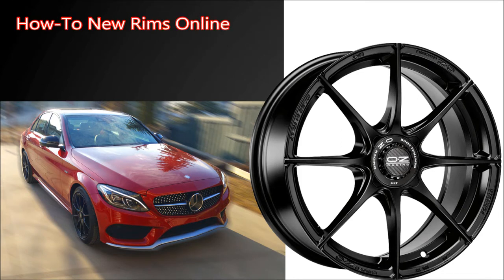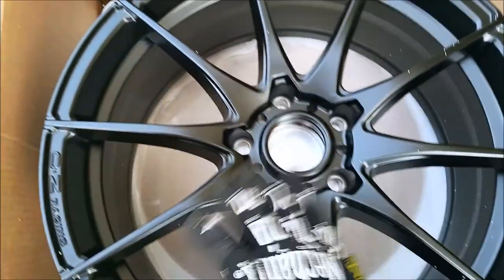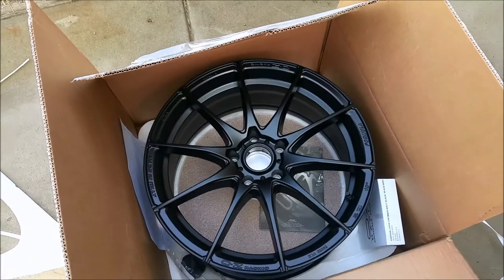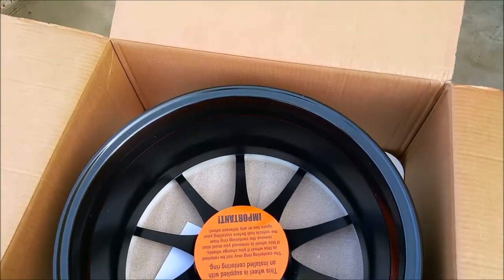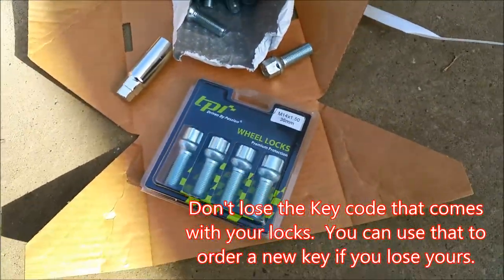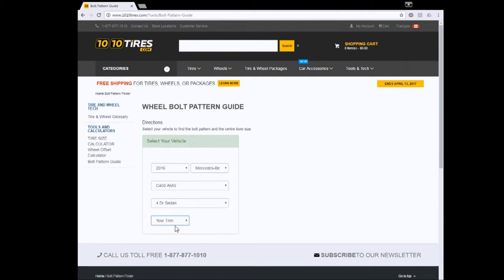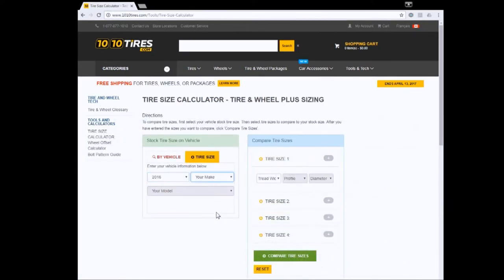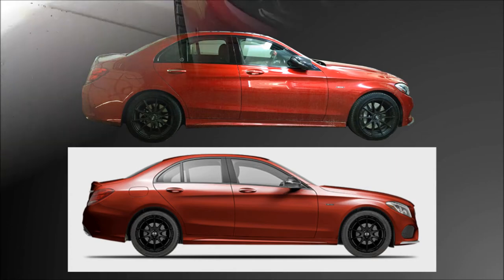Easiest way to buy wheels online - Fitment, Tire size, Offset + OZ Formula HLT unboxing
Ordering and Buying wheels online for your car is easier now-a-days than ever.  Oftentimes even less expensive with more options.  Consider this option if you haven't tried it yet.  Watch our video for a guide to online tools you can use for fitment, wheel offset, wheel locks and more.

In this video I will unbox and show the new wheels I purchased online from Tire Rack and go over the details on the specific rims, the wheel locks i ordered and also give some info and show some additional online tools on how to buy wheels online.  Find out about how different sized tires will affect your cars speedometer, what Flow-Formed wheels are, about the wheel locks I ordered and watch the unboxing.  Lastly, view the before and after look of the new wheels on the Mercedes-Benz C450 C-Class.

Next... your turn to upgrade your car!

O.Z. Formula HLT:
* 18x8 +35 ET offset (Also available in 17" and 19" versions with 7.5" to 12" widths)
* 5 Bolt - 10 Spoke (Also available with 4 Bolt - 8 Spoke)
* Low Pressure Cast
* High Light Technology (Flow-Forming)
* Matte Black
* Central Lock Look Cap to cover the 5-bolt pattern
* real Carbon Fiber Center Cap
* Centering Rings included
* TPi Wheel Locks

Here is the best website resource for wheel fitment I have found online to date (not shown in the video):

Soundtrack:
Otis McDonald - BirdBrainz